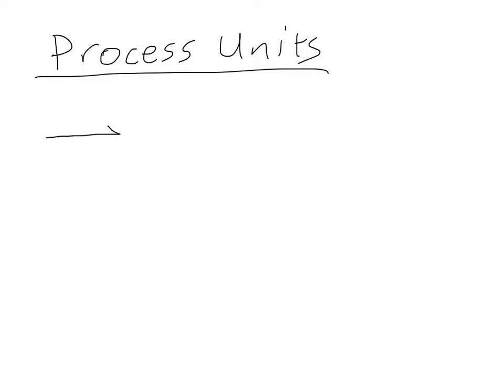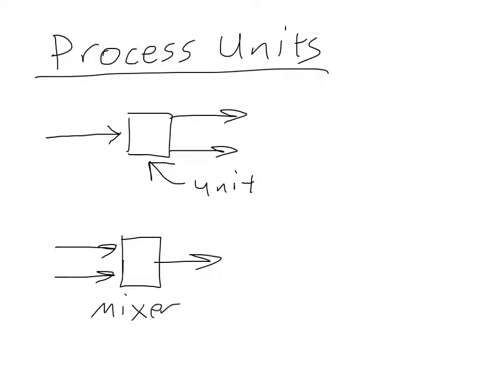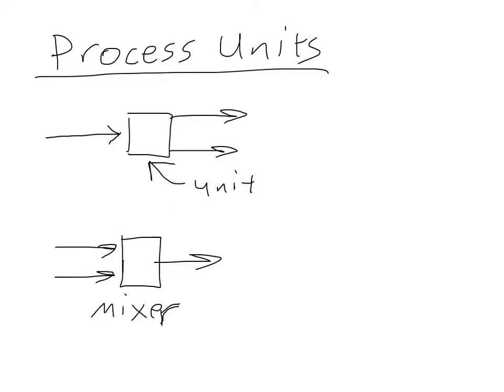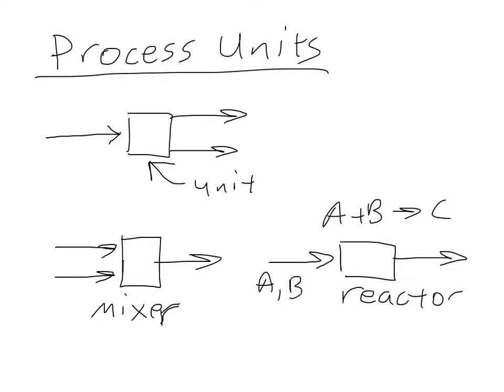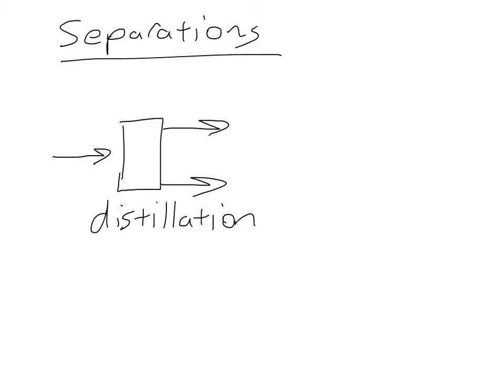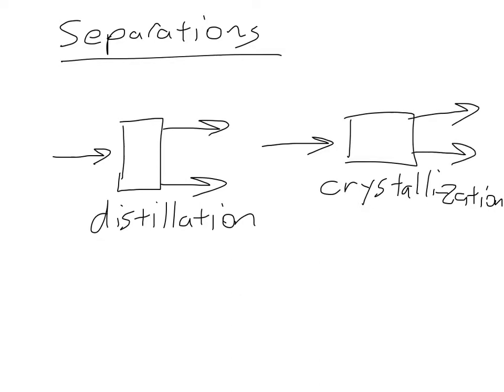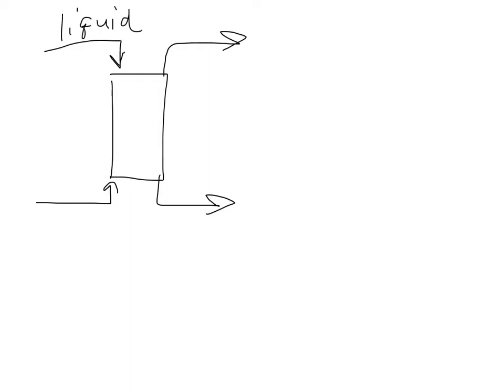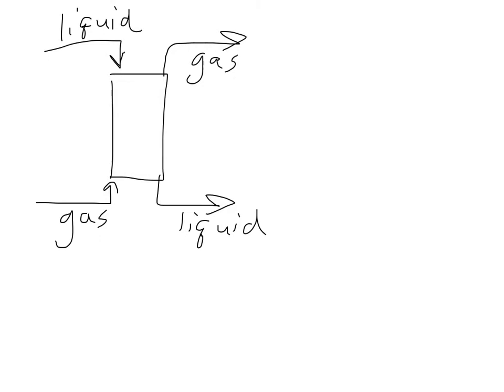Unit operations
A quick summary of different types of units you may encounter.